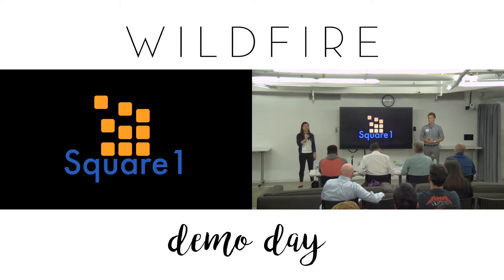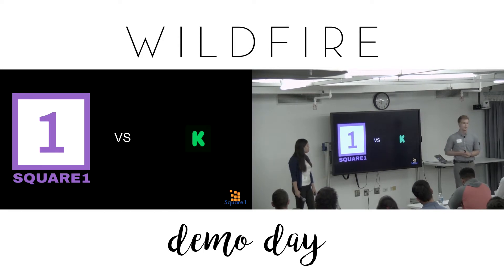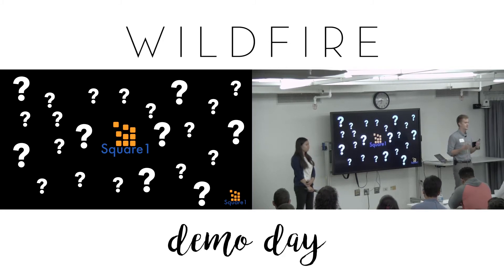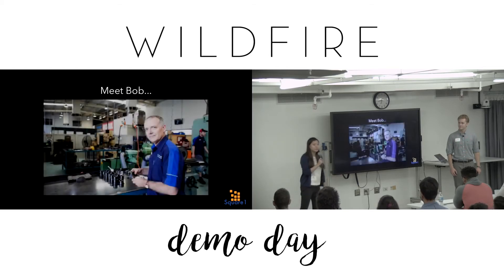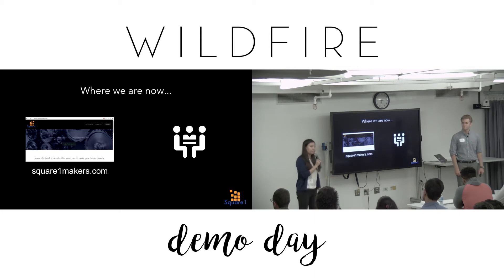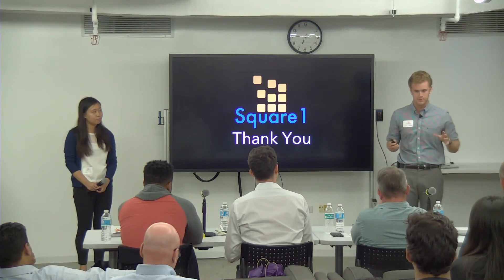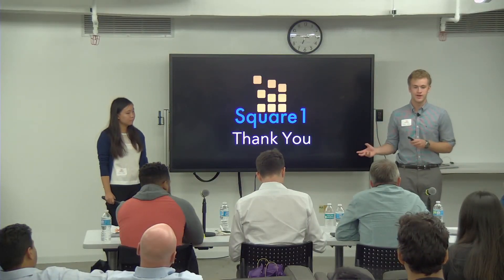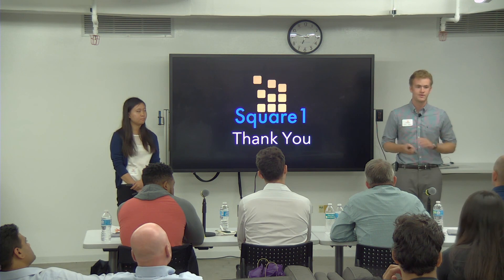Square1 Wildfire 2016 Demo Day Pitch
Wildfire 2016: Square1 Demo Day Pitch. Square1 – connecting makers and manufacturers so every product has a chance to get made.